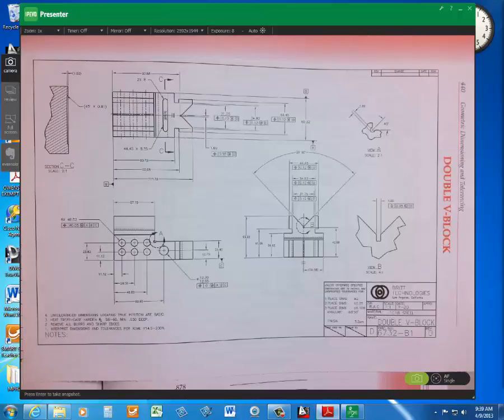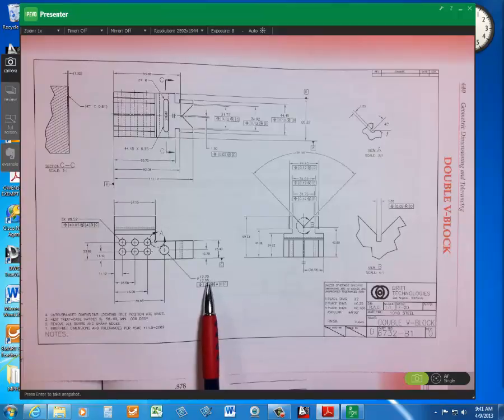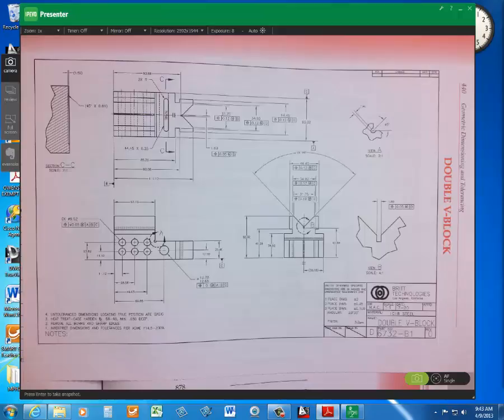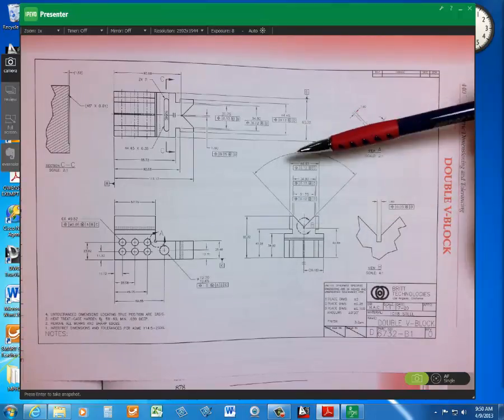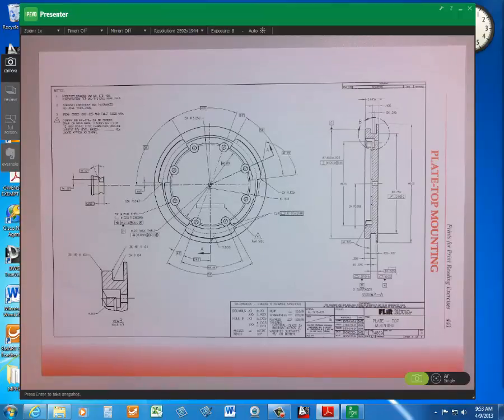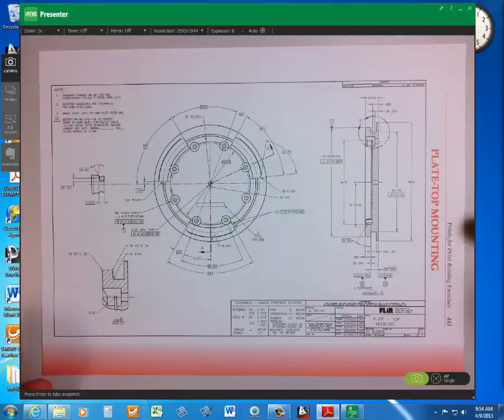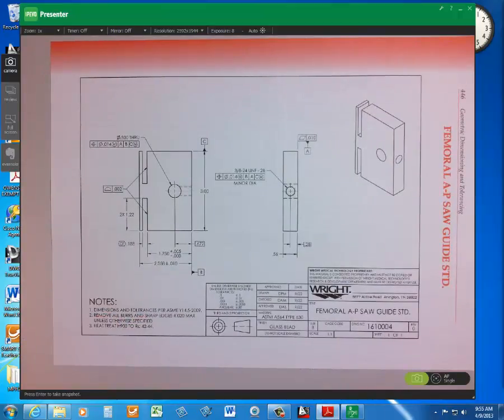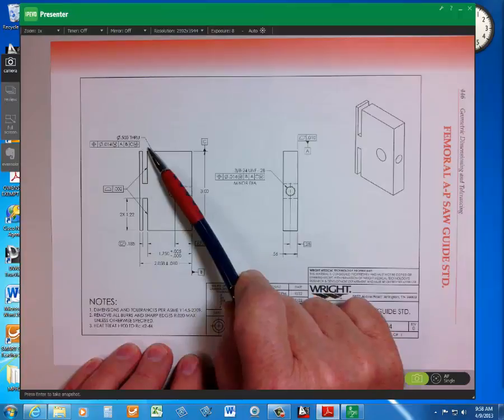240 CAD S13 CH7 PRINT RDG P4